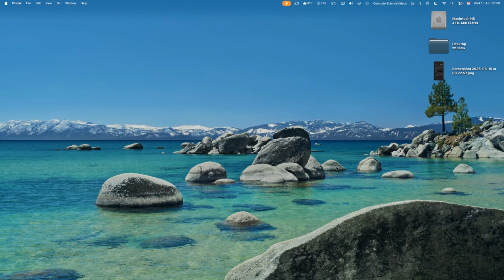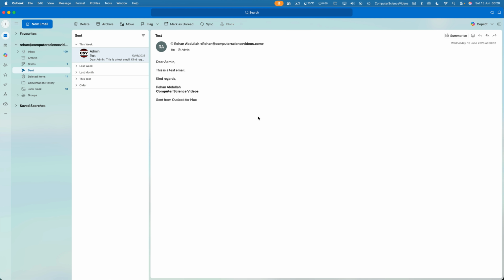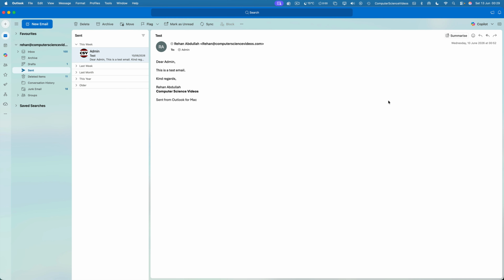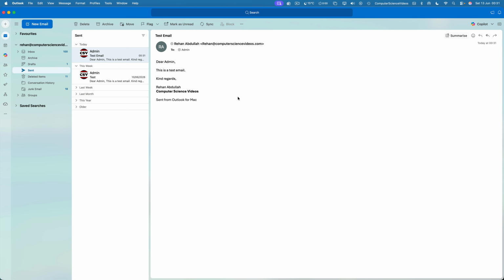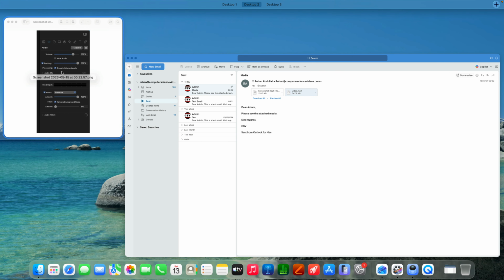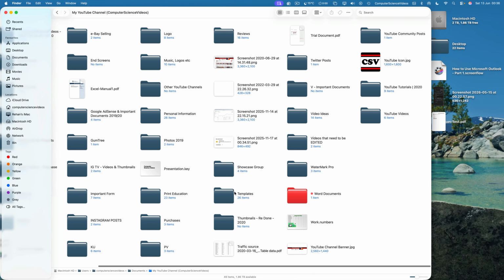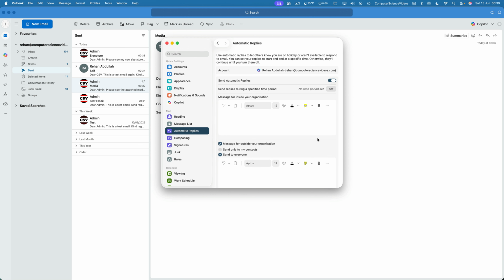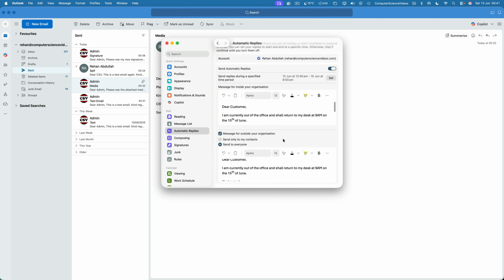How to Use MICROSOFT OUTLOOK On a Mac (2026) - 25 Tips To Enhance Your Experience - Part 1